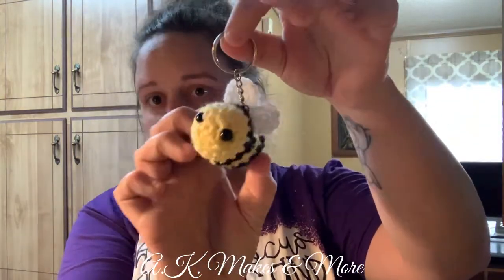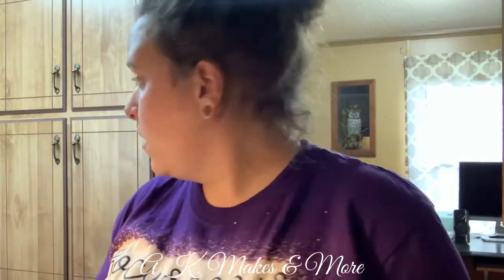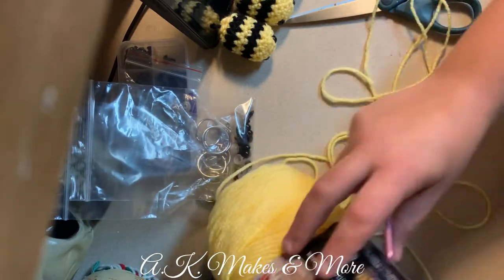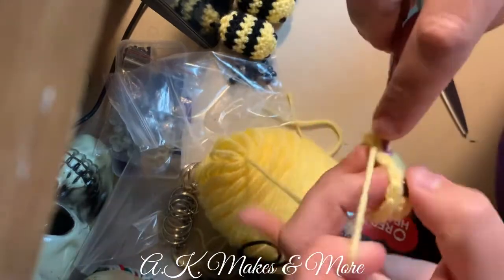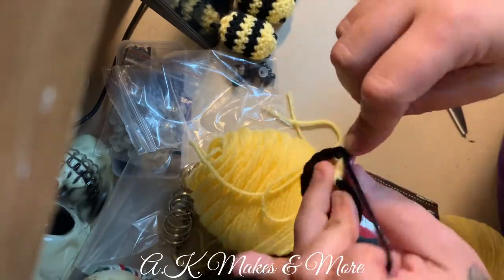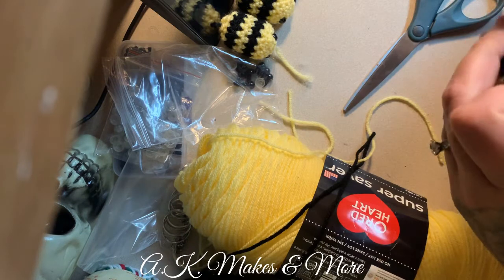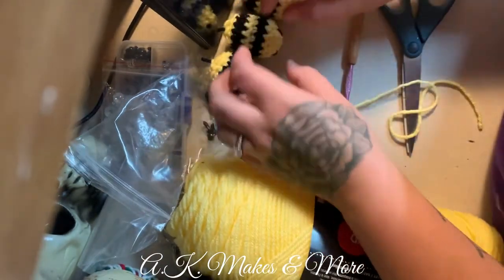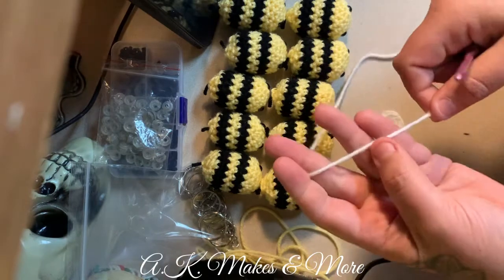How To Crochet A Bumble Bee Keychain!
**The crochet part starts at 8:11**
I apologize I say “um” too much it’s how I talk 😌🙃

Hey everyone! Welcome back! Today I’m gonna show y’all how to crochet a mini bumble bee keychain. This order was for 10 bee keychains for a gender reveal party! I also will do a quick review on a small business I bought from that came in the mail this morning.

If you are a little advanced in crochet you can make this bee in a breeze! It’s super simple and quick to make.

If you make one please let me know I would love to see your creations!

Wednesday we’ll start another stitch for those of you who watch and are learning to crochet with me.

I will be working on orders this week and getting as much done as I can.

Shop mentioned: Acorn & Crow Studio
Go check her out seriously! She has great prices and amazing items!! 10/10 for quality of the items I ordered, shipping , and packaging!

Facebook: A.K. Makes & More